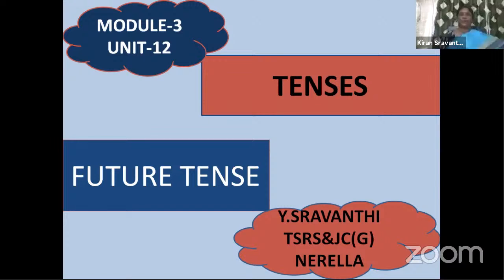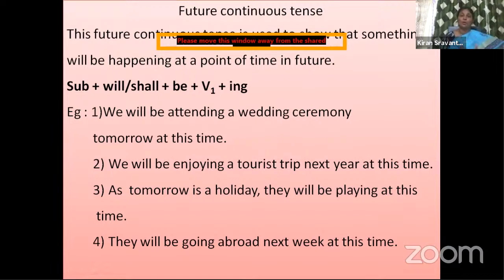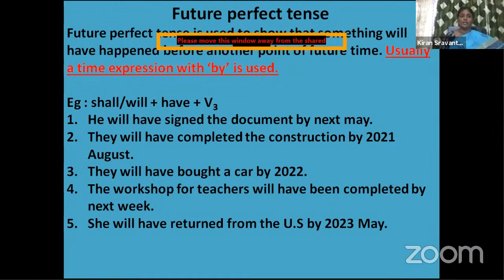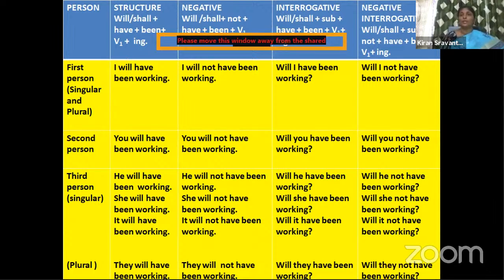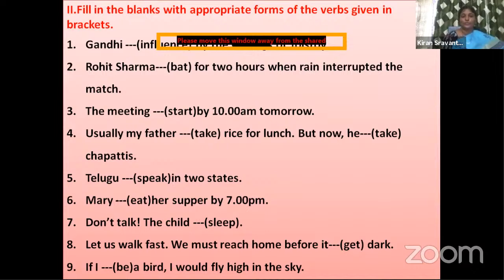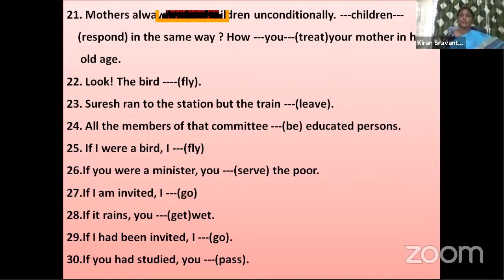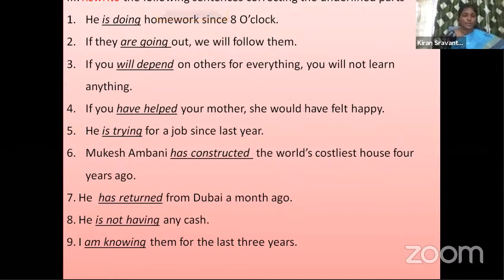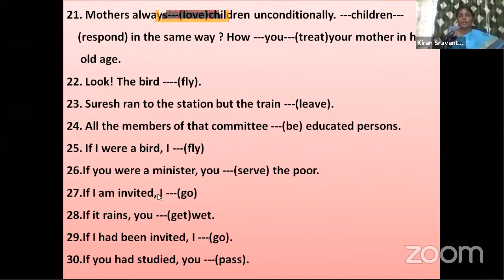ENGLISH|MODULE-III:TENSES(PART-3)|Y.SRAVANTHI|PGT IN ENGLISH,TSRS&JC(G),NERELLA